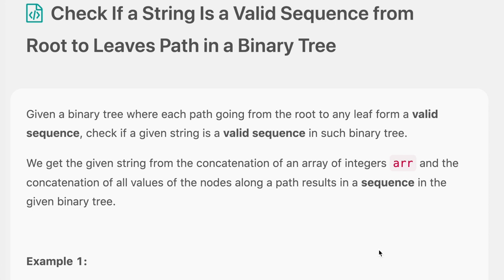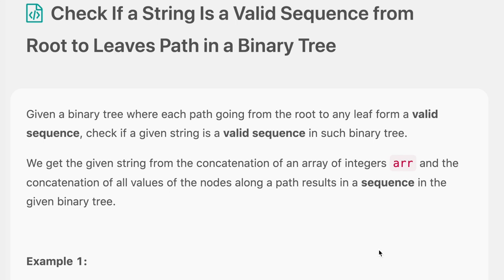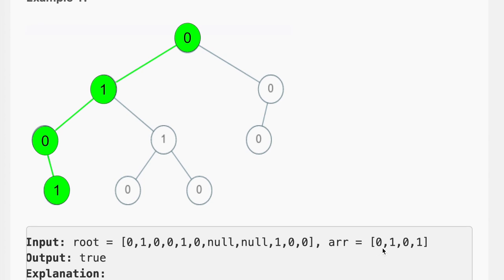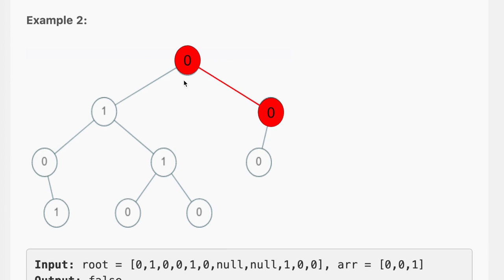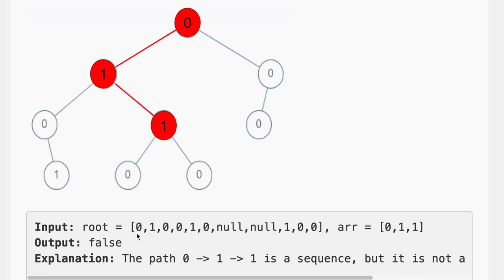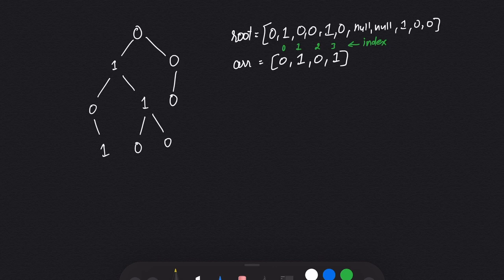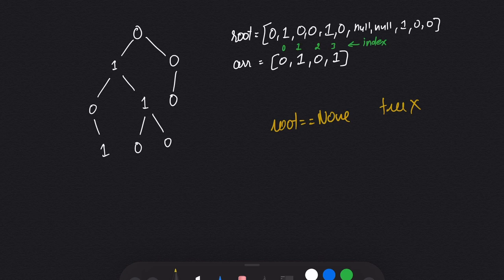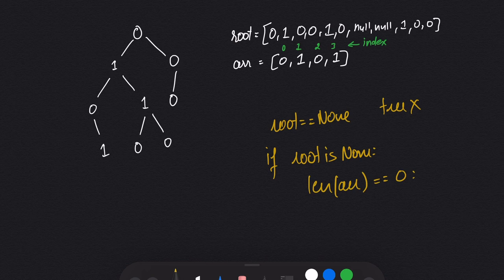Check If a String Is a Valid Sequence from Root to Leaves Path in a Binary Tree | leetcode